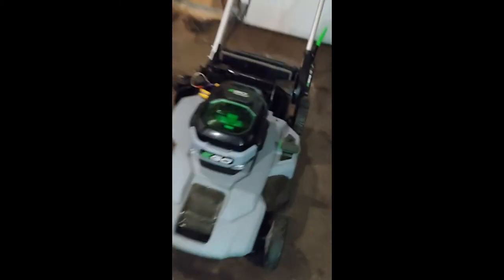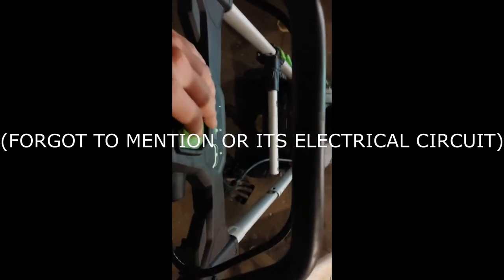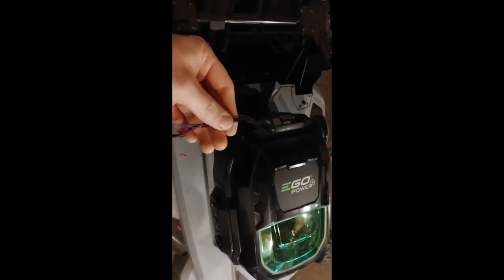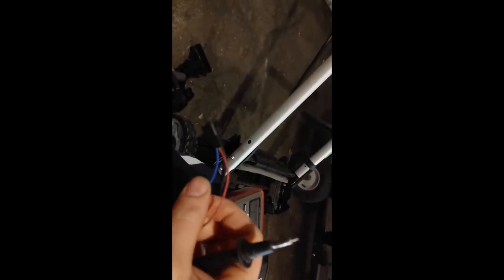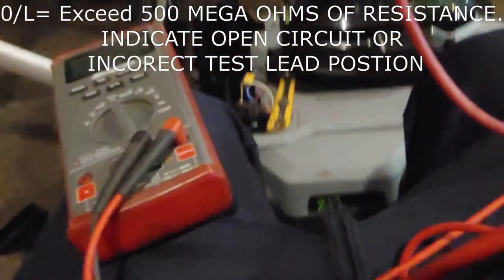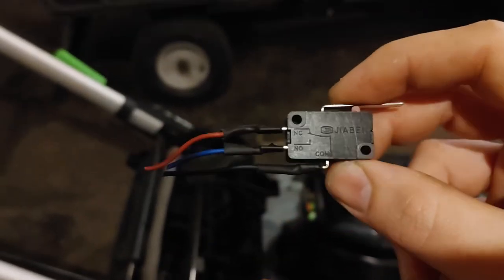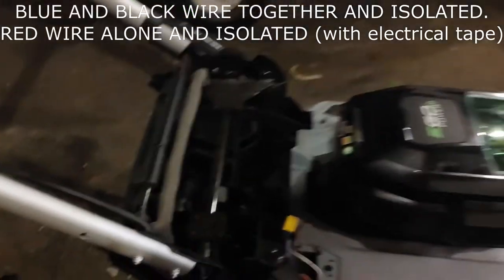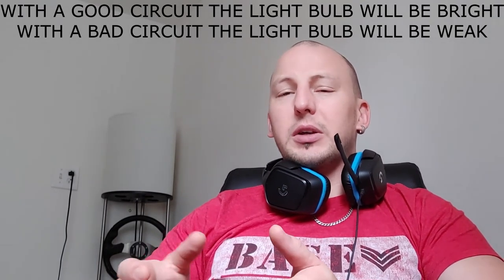How to repair Ego mower that wont start/How to test electrical resistance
Hi there Boys and girl ive Been Really buzzy lately, and  that EGO electric mower broke down on me after 2 year , it was still warranty , BUT you know me!?! i want to know how things work! and i want them to be workin now ! NOT IN FREAKIN 3 MONTH!! haha enyways.

in this video you will find one of the common Faillure of  battery powered electric mower, YES i have seen this kind of probleme in other brand, and i will make you a little demonstration of how you can identify that problem other then visually, by testing the electrical resistance of the circuit, with a multimeter.

DONT FORGET TO REMOVE THE 56V BATTERY BEFORE TESTING OR OPENING ANY COVER.
WORKING.